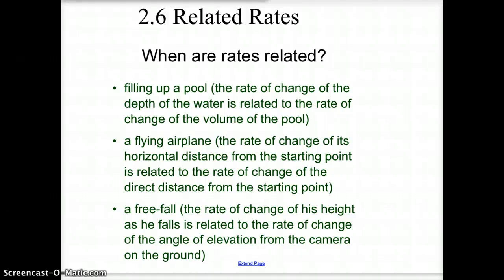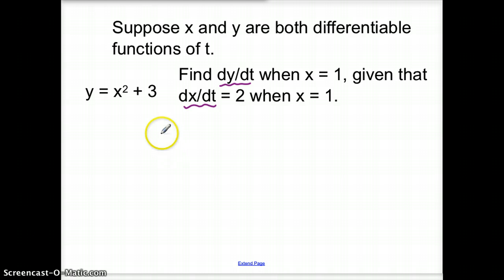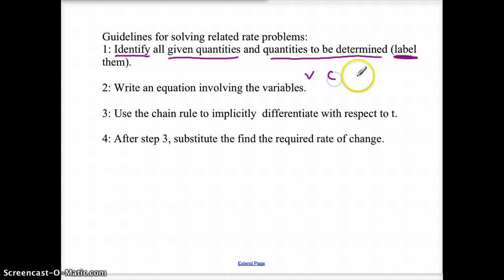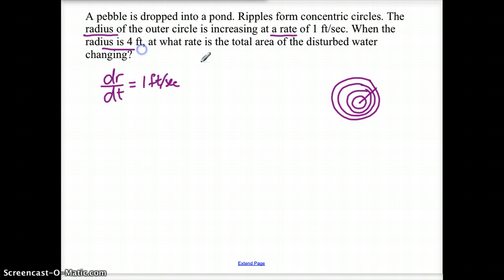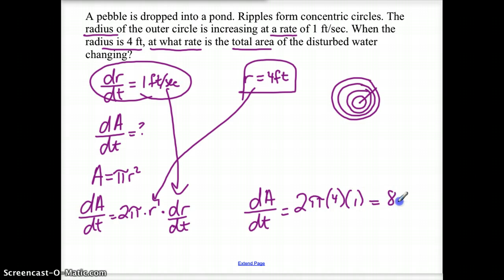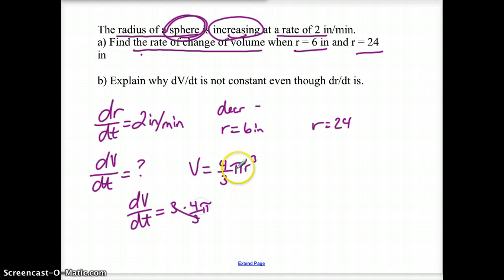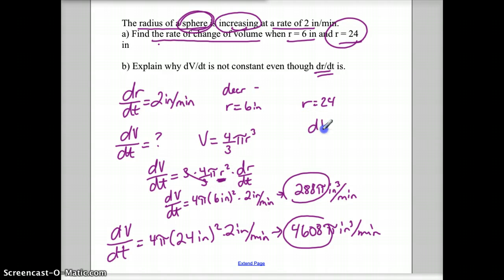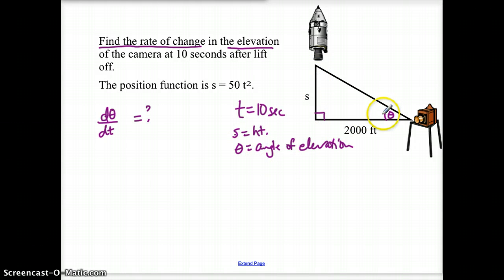2.6 part 1 video 1 watch by 10/15/2014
2.6 part 1 video 1 watch by 10/24